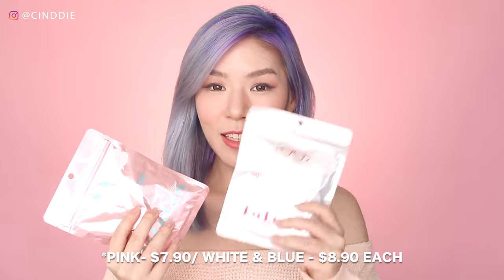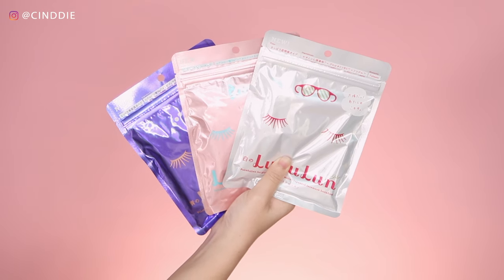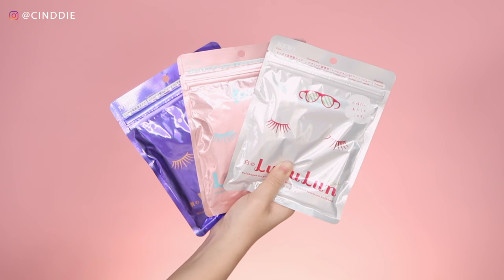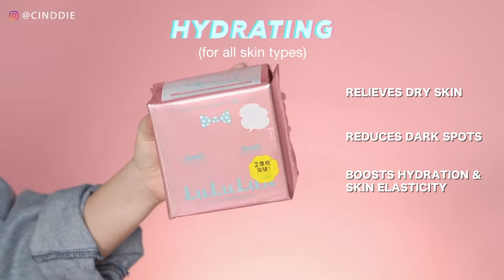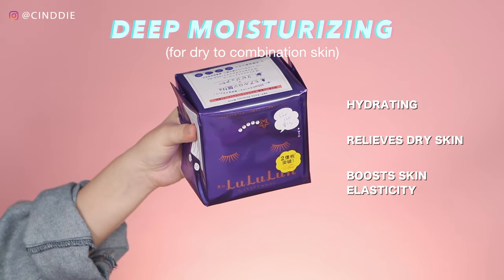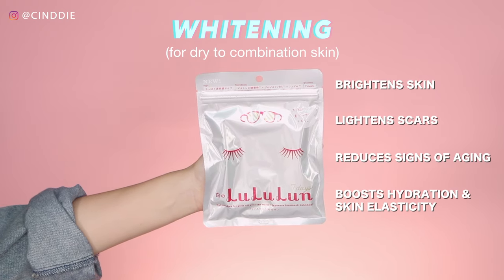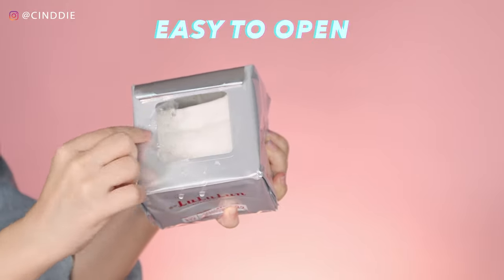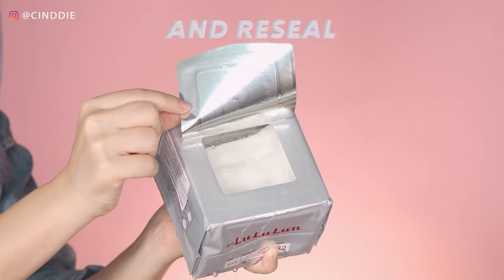LULULUN Face Mask Review - Pink, Blue & White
Hii errrrbady! This week I'm posting my first ever skincare review! I recently got introduced to the idea of daily masking with Lululun and man, the results are mind blowing!

Lululun is Japan's best selling sheet mask brand and with their weekly (7 sheets) or monthly (32/42 sheets) packs, each sheet works out to be between 70 cents and a dollar-ish which is seriously affordable.

As part of their launch in Watsons, you will receive a limited, seasonal premium strawberry sheet mask pack (7 sheets, U.P.$7.90) with any purchase of the classic series boxes ($29.90), while stocks last.

Follow Lululun on their instagram page for updates on promotions and new releases

PRODUCTS

LULULUN CLASSIC SHEET MASKS IN:

Pink - Hydrating
7 sheets at $7.90 / 42 sheets at $29.90

Blue - Deep Moisture
7 sheets at $8.90 / 32 sheets at $29.90

White - Whitening
7 sheets at $8.90 / 32 sheets at $29.90

At all SASA, BHG ALT Concept Stores, Tokyu Hands, and now Watsons.

MUSIC
Clouds - Joakim Karud